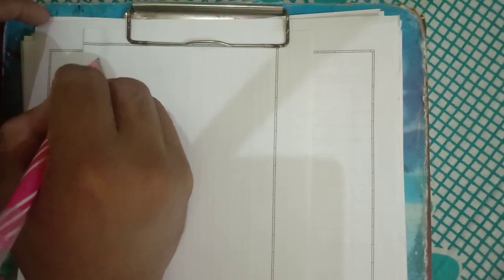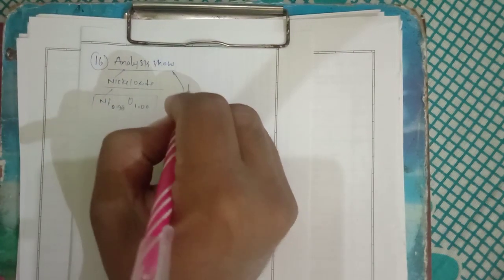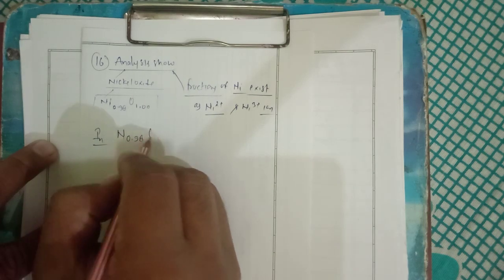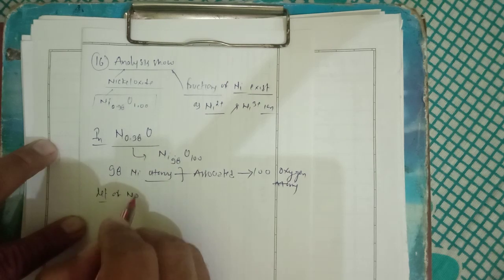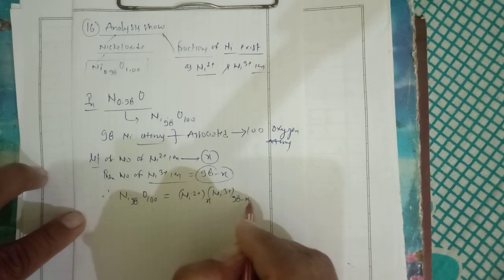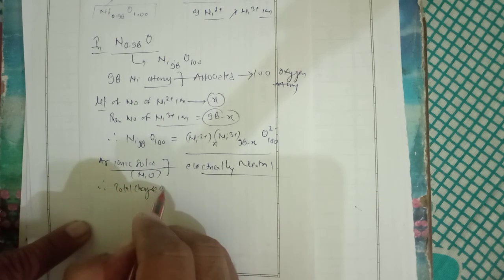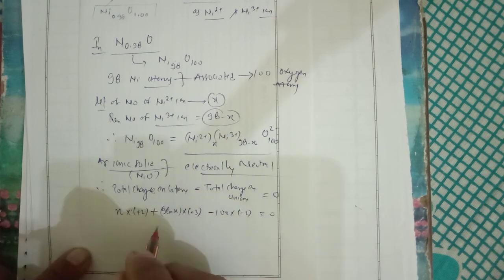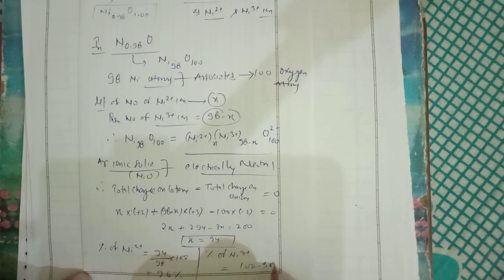Analysis shows NiO has the formula Ni0.98O1.00. What fractions of Ni exist as Ni2+ and Ni3+ ions?Nb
Analysis shows NiO has the formula Ni0.98O1.00. What fractions of Ni exist as Ni2+ and Ni3+ ions?